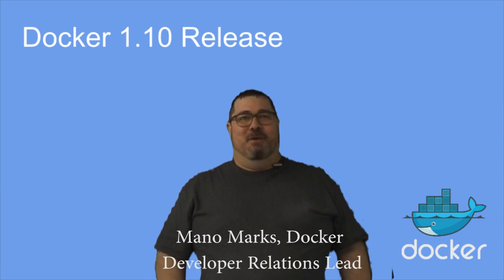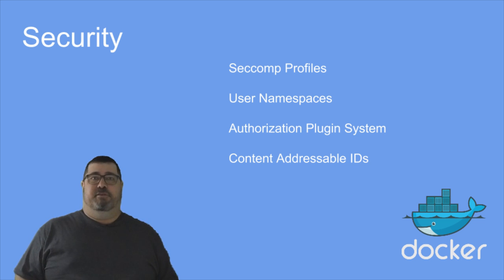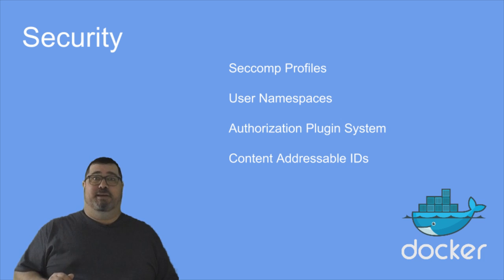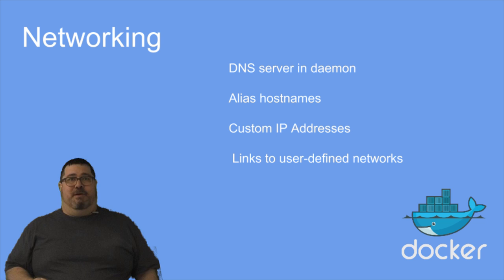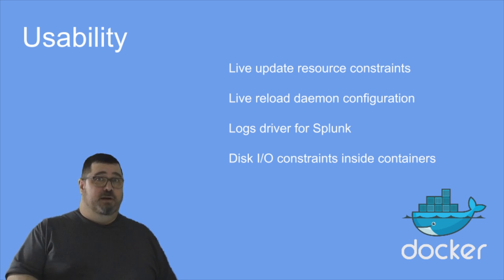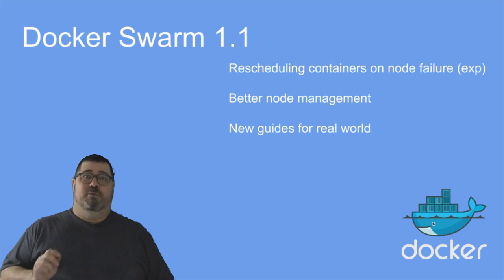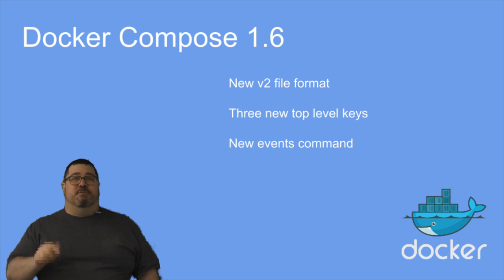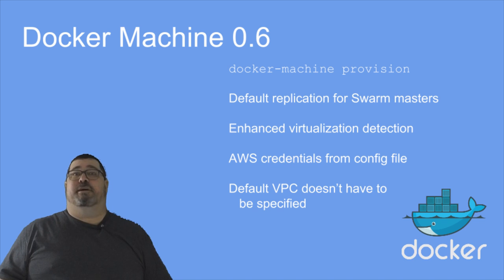Docker 1.10 Release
Docker's Developer Relations Lead, Mano Marks, walks you through the new features with the release of Docker 1.10.